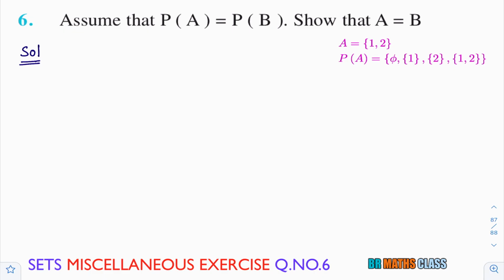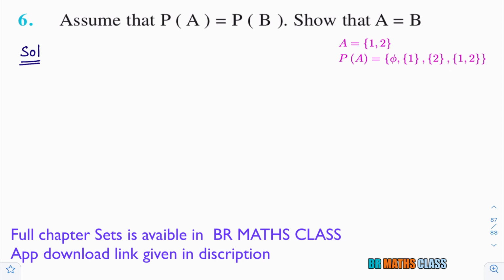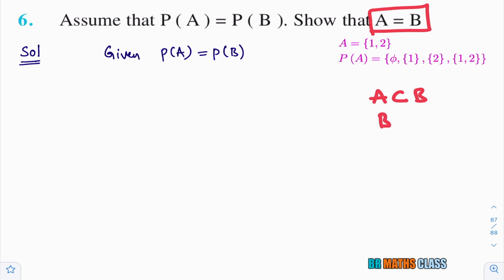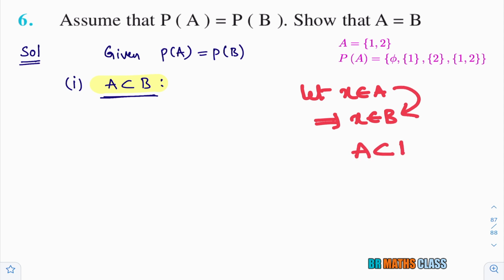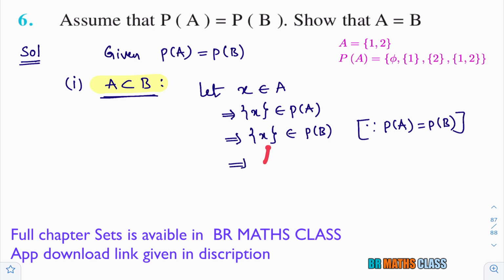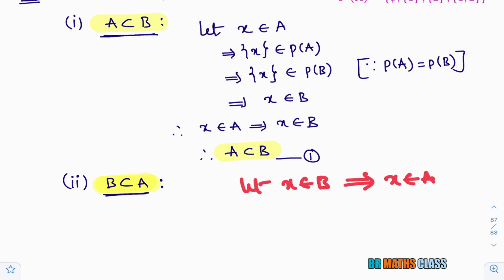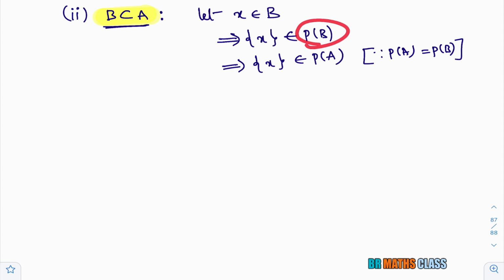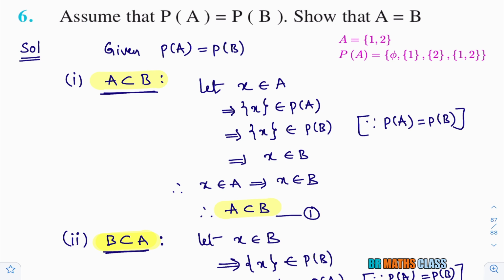SETS MISCELLANEOUS EXERCISE Q.NO.6